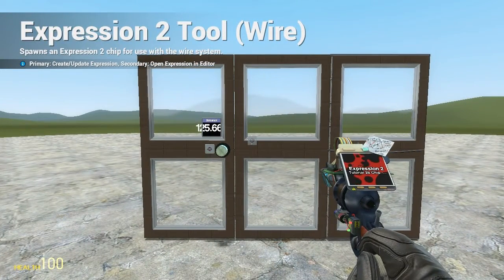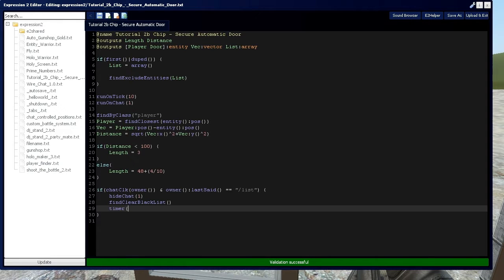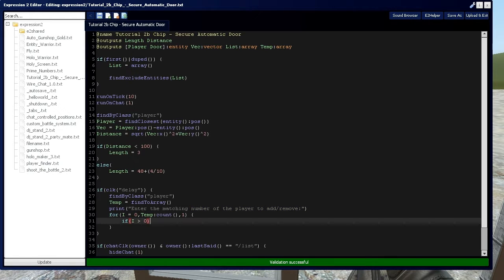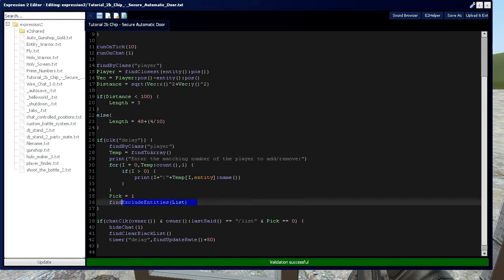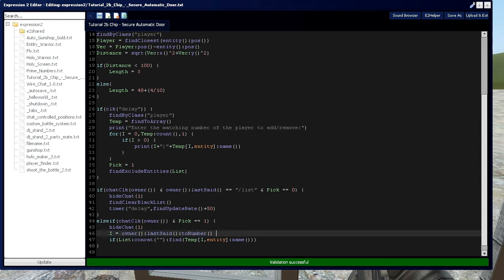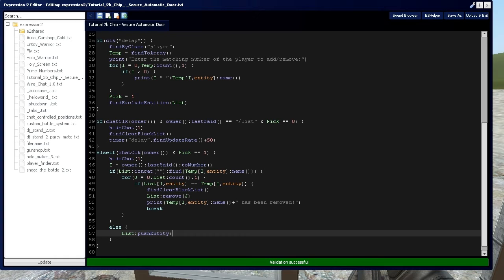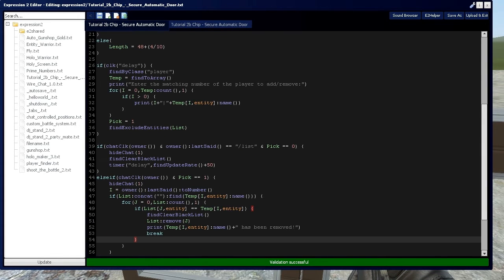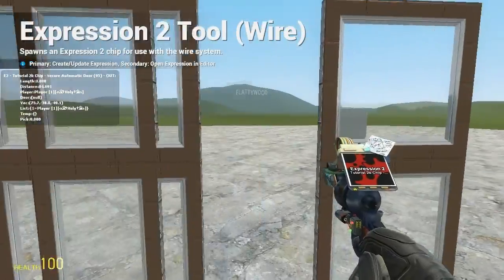[Gmod] How to Build Tutorial 2c: Auto Hydraulic Door - Chat Controlled Security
In this video you will learn:
-How to make a blacklist controlled door.
-How to make a whitelist controlled door.
-How to make multi-step chat commands
-Using timers to delay between Entity Discovery commands
-Local variables

Related Expression 2 Tutorials:
Tutorial 6a: Arrays: Basics
Tutorial 6b: Arrays: Push, Pop, Shift, and Insert
Tutorial 7a: Strings: Basics
Tutorial 7b: Strings: toNumber, toByte, toString, toChar
Tutorial 7c: Strings: Chat Commands
Tutorial 8: Loops: While, For, and For Each
Tutorial 14a: Entity Discovery: Introduction and Entity Color
Tutorial 14b: Entity Discovery: Blacklist, Whitelist, and Weapon Checker